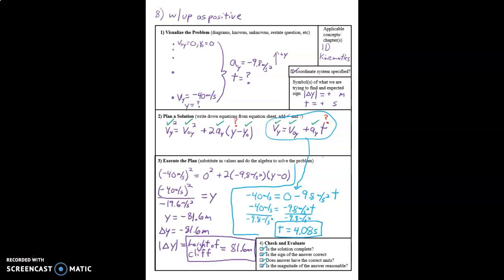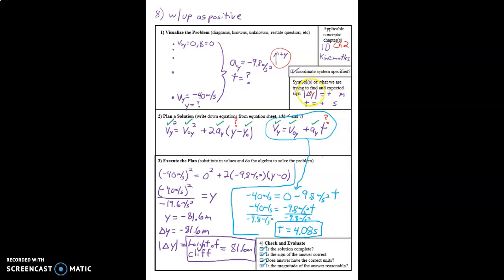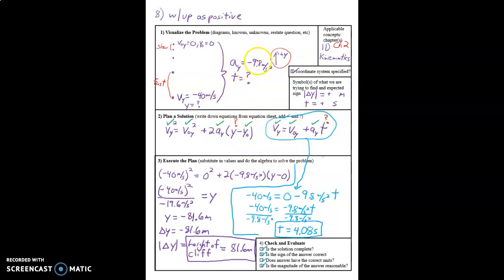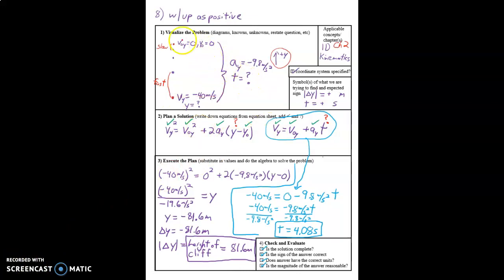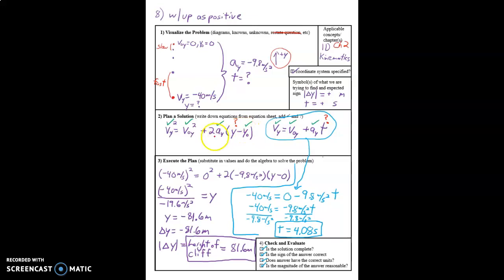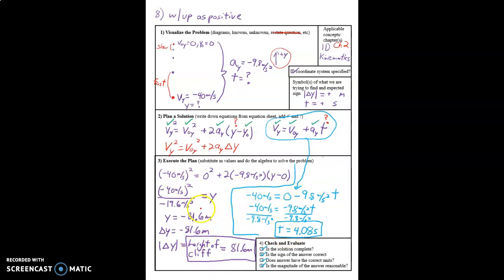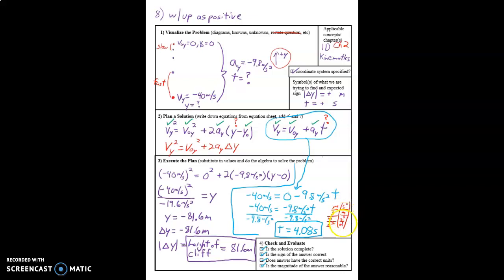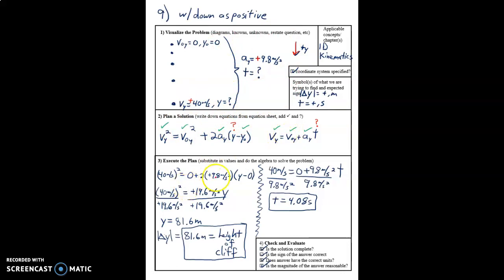3.03 Discussion of Solutions to Problem 8 and 9